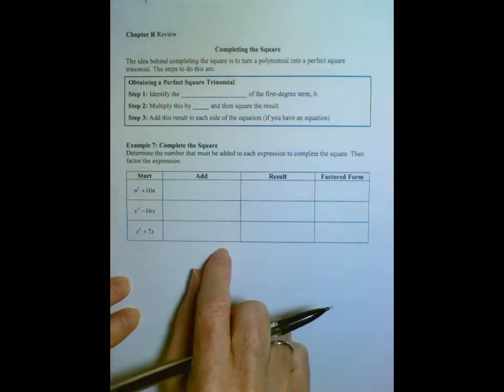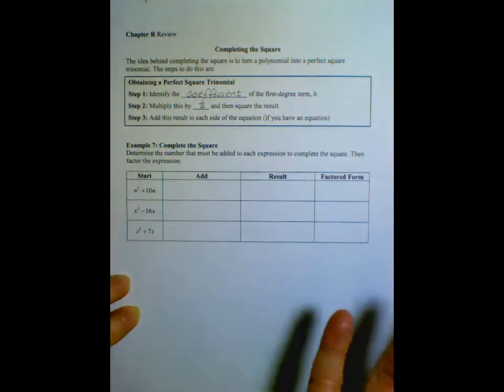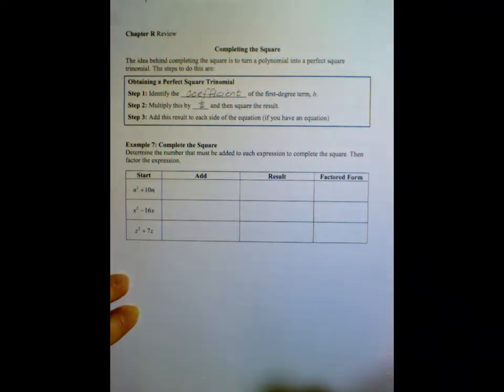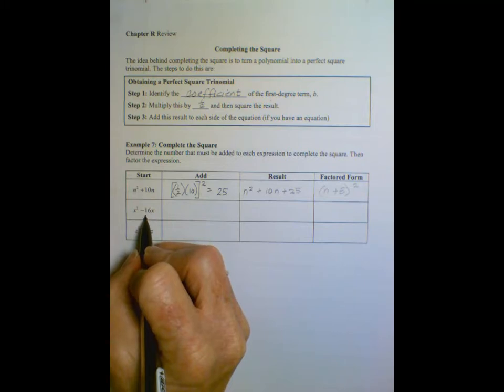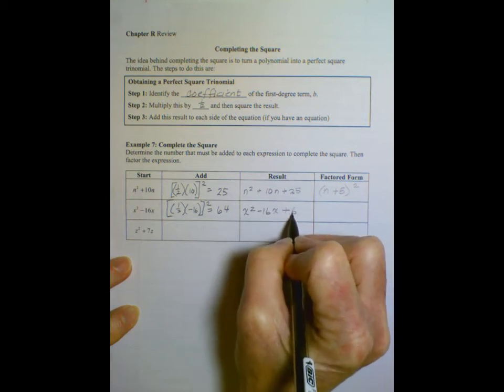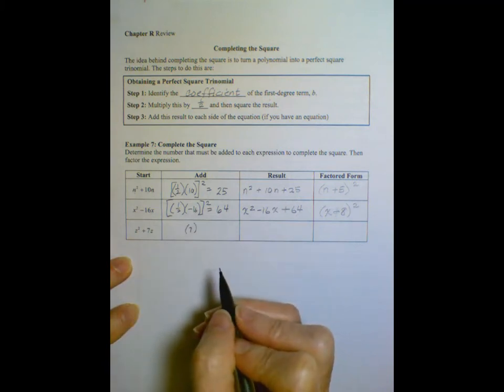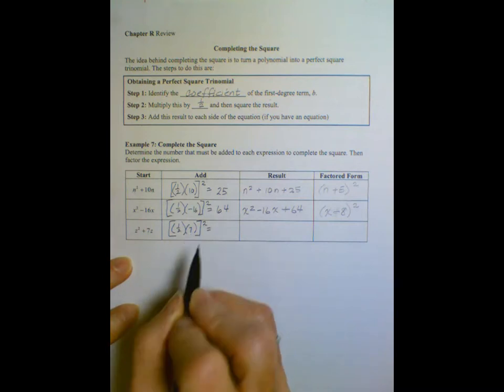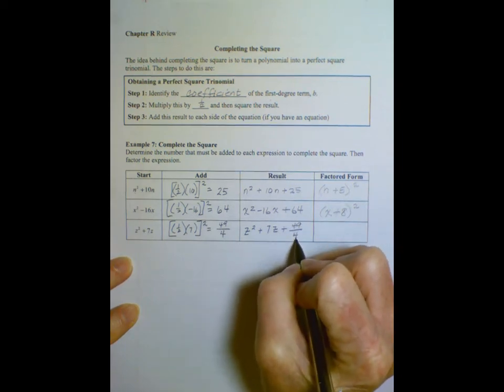Sec R.5 Part 7